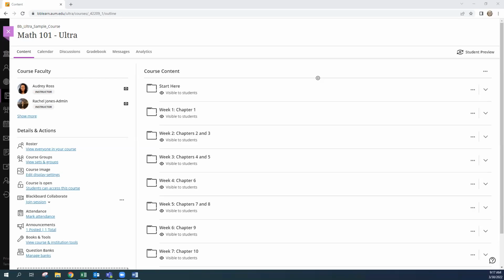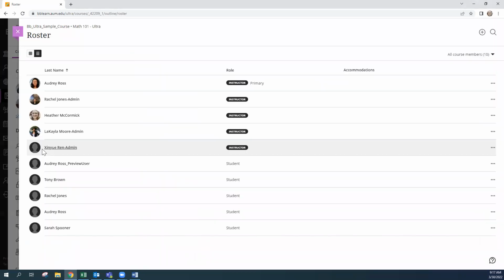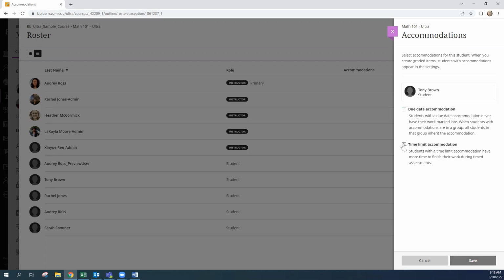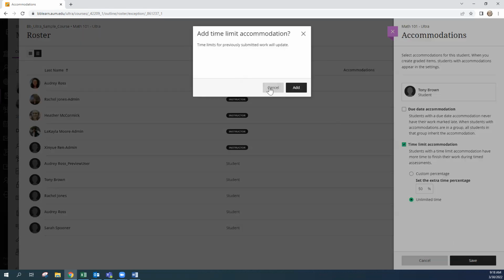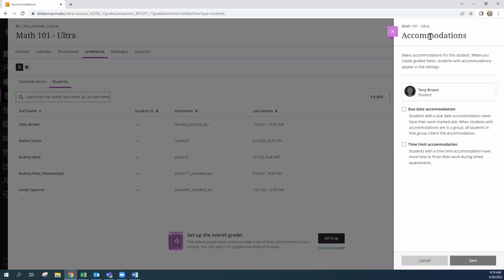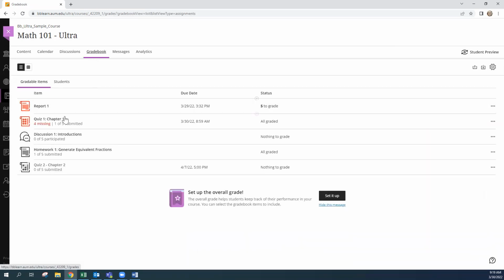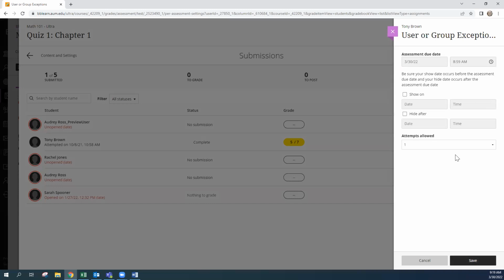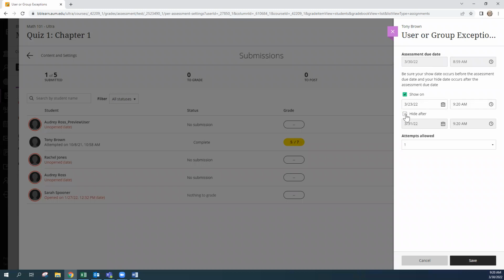Blackboard Ultra Accommodations & Exceptions Tutorial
Faculty Tutorial for Blackboard Ultra student Accommodations & Exceptions